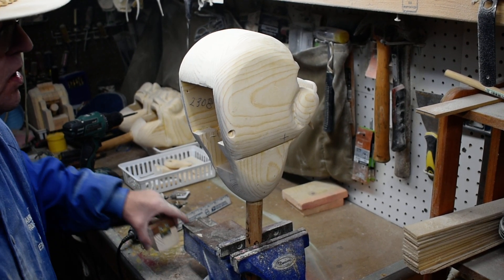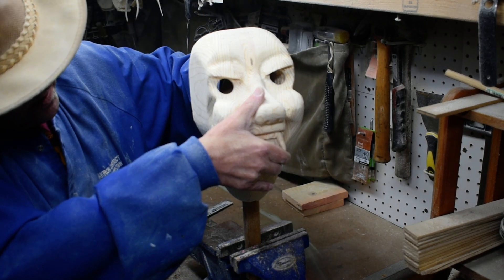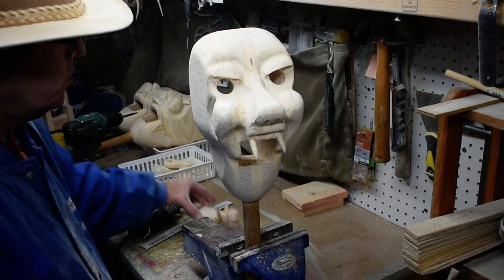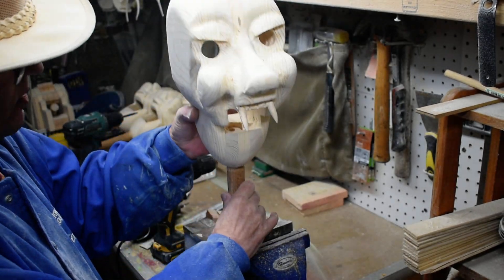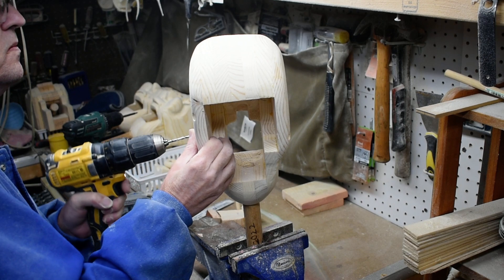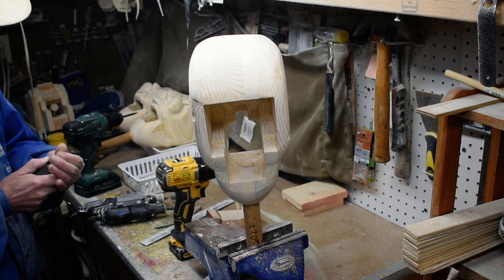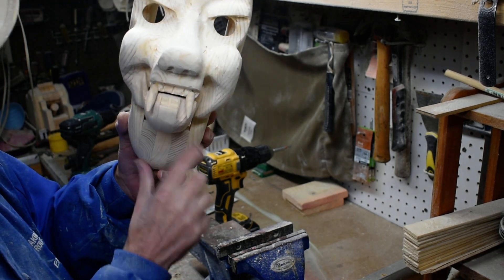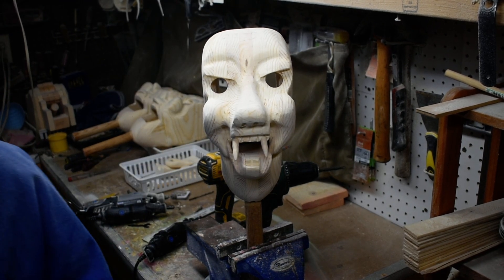Gray Wolfman part 39, how to make a ventriloquist dummy, figure out of wood.